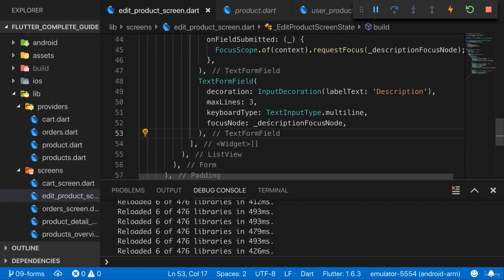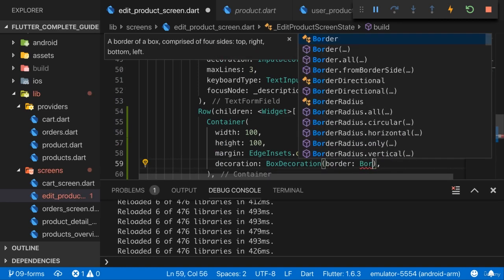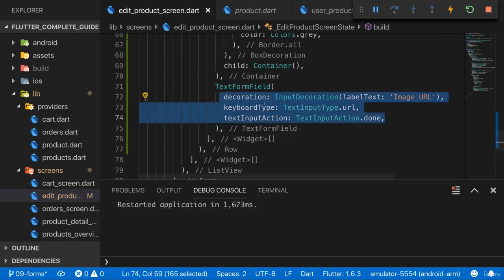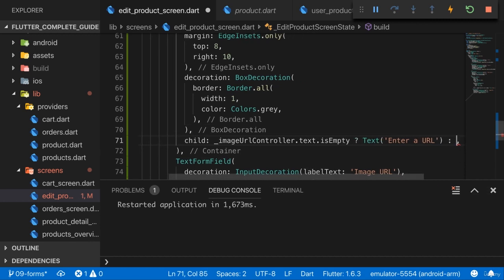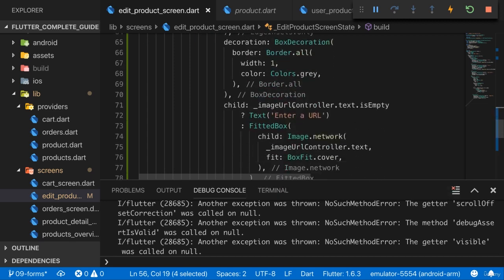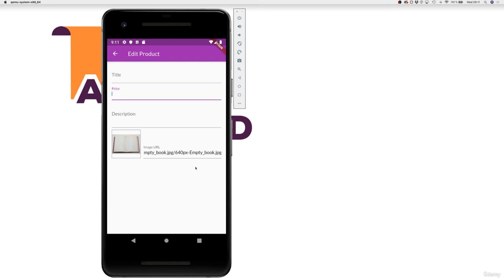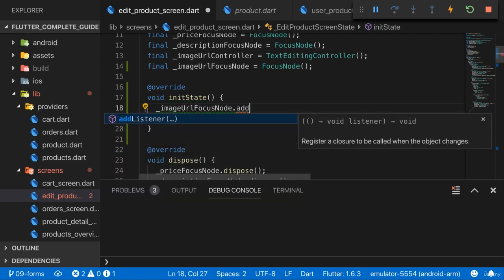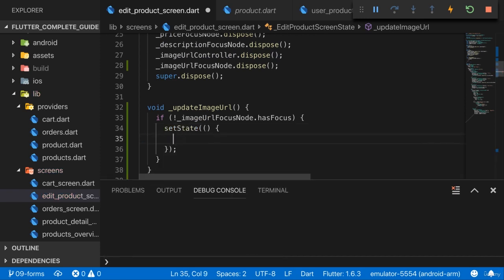012 Image Input & Image Preview